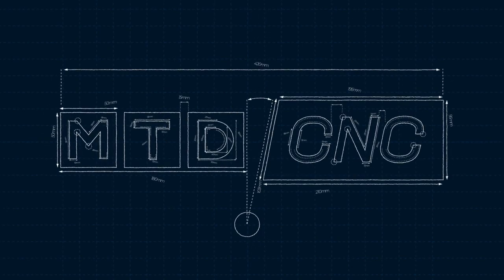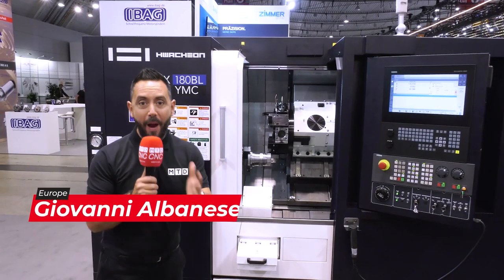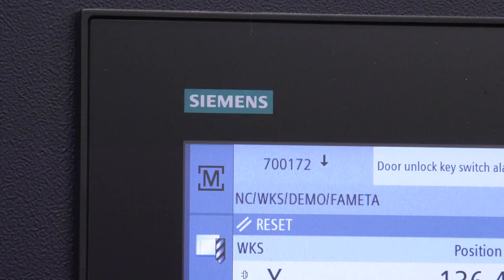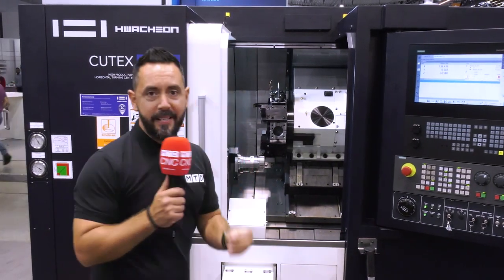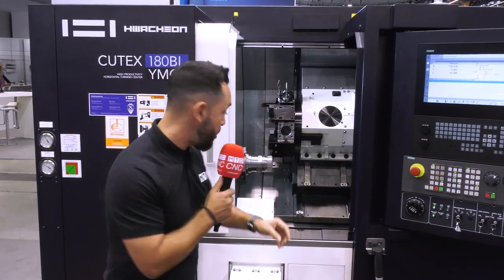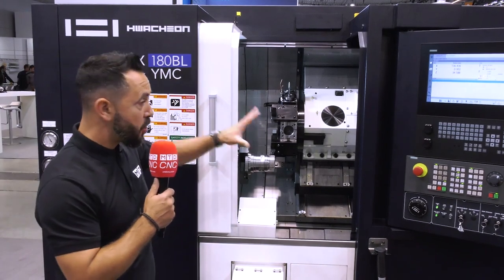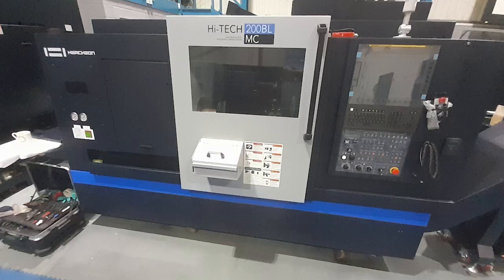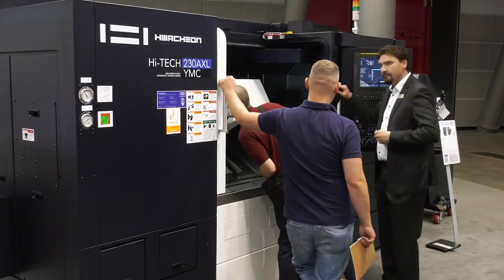Hwacheon Cutex with Siemens Control - now available in the UK!!!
𝐒𝐢𝐞𝐦𝐞𝐧𝐬 𝐜𝐨𝐧𝐭𝐫𝐨𝐥? ✅

𝐎𝐧 𝐚 𝐇𝐰𝐚𝐜𝐡𝐞𝐨𝐧 𝐂𝐮𝐭𝐞𝐱? ✅

In the last of our videos from AMB Stuttgart, Giovanni Albanese reviews the Hwacheon Cutex 180BLYMC - now available in the UK with Siemens control with a remarkably low footprint.